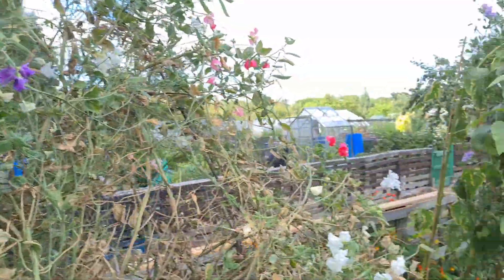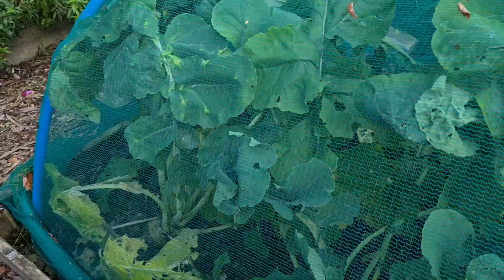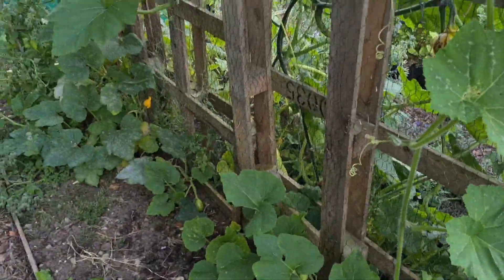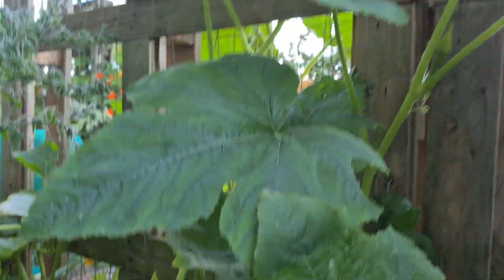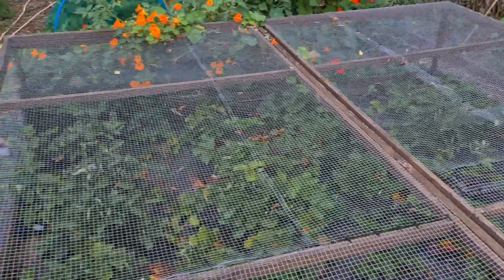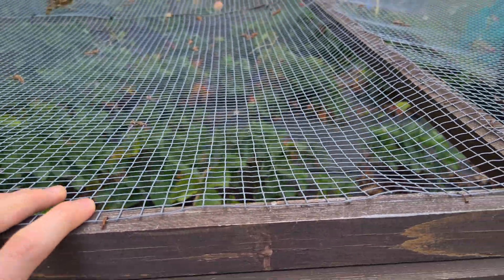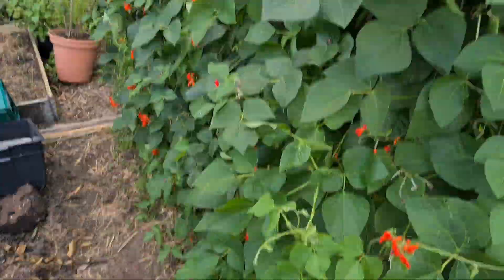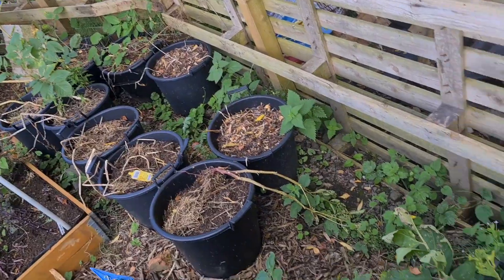2022 Allotment Season Roundup - DownToEarthWithJim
It's September already! can you believe it? with the season sadly coming to an end, here is a bit of a roundup video of 2022 on the allotment! it's been a busy year with some great harvests. Some things worked well and some others not so much.

I wrote a blog article with 10 things you can grow in a greenhouse or polytunnel over the winter. You may be surprised just how much you can still grow even in the depths of winter! you can check this out